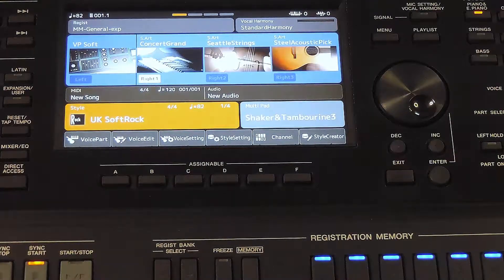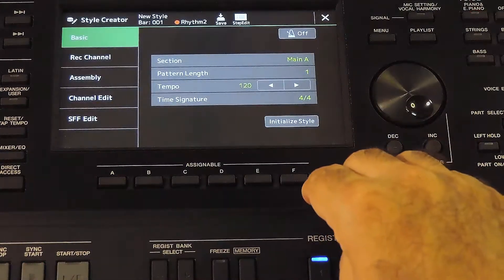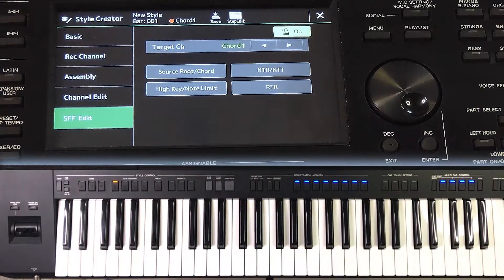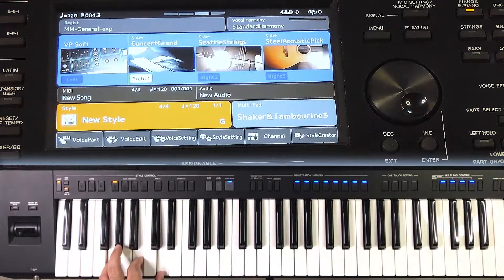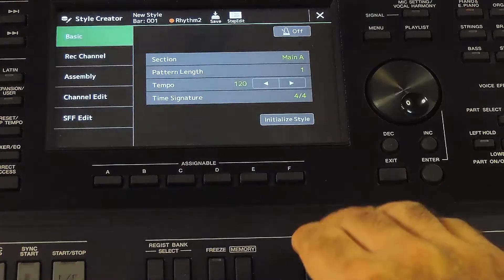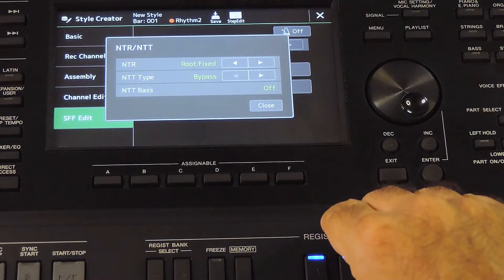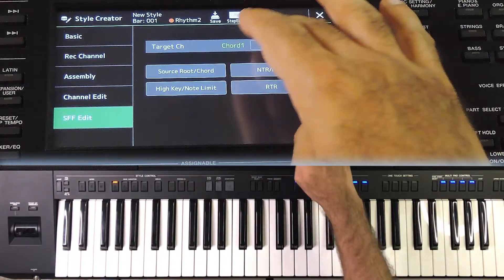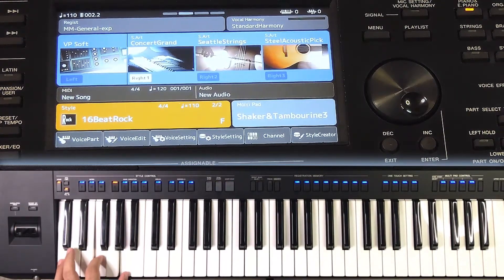youtube video 3439W4rIn-g